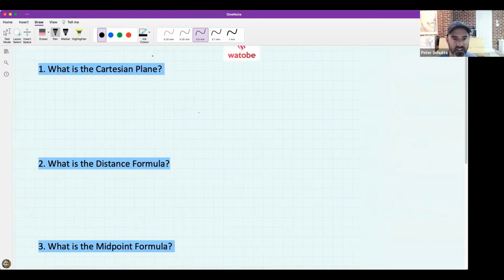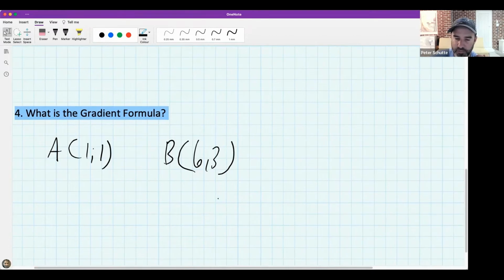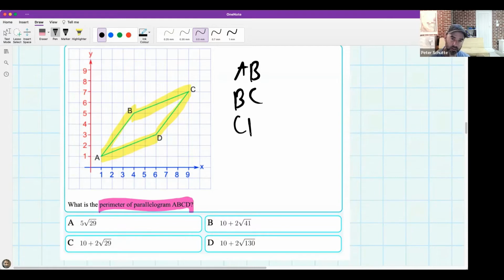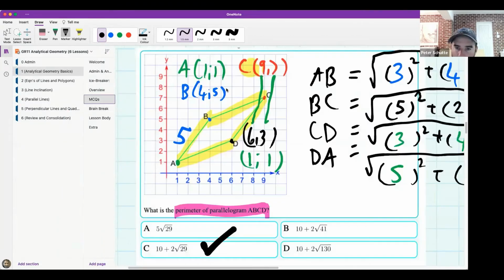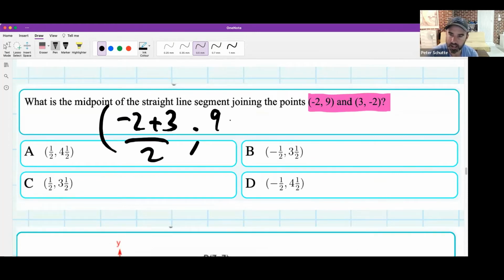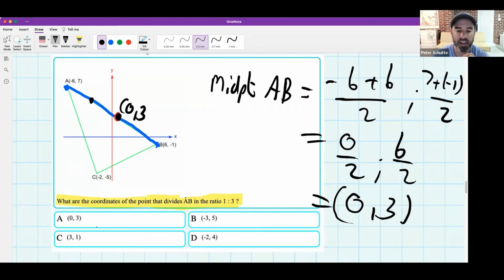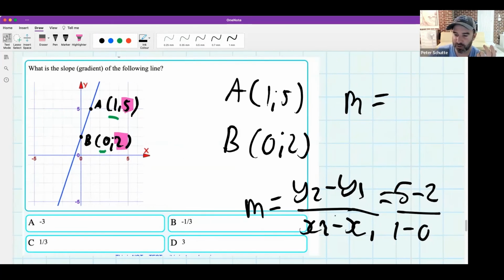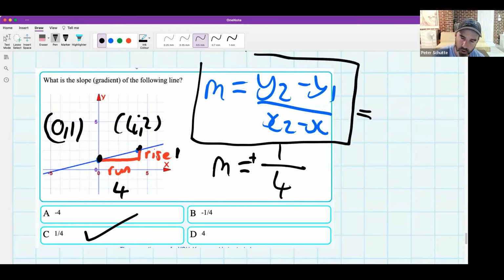Grade 11 - Analytical Geometry (review)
Grade 11 | analytical | geometry | Cartesian plane | distance | formula | midpoint | coordinates | quadrant | gradient | circle | parallelogram | perimeter | straight line segment | points |